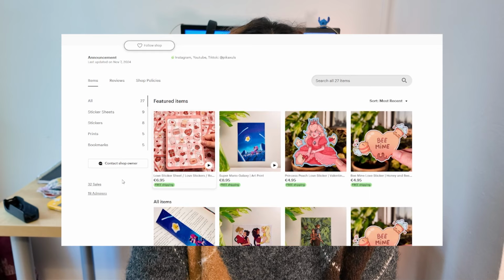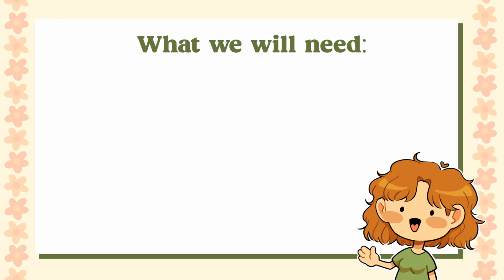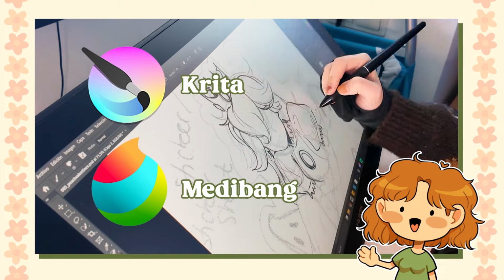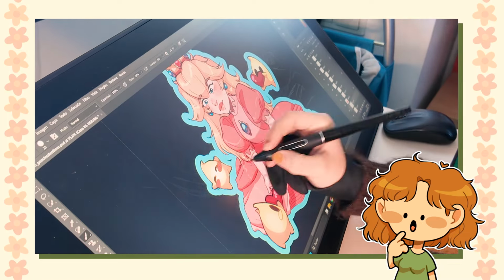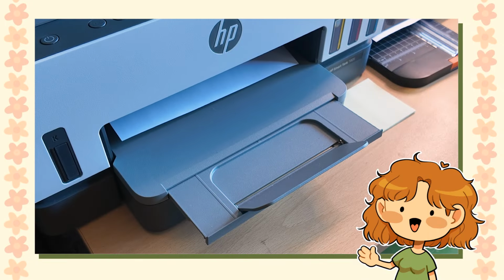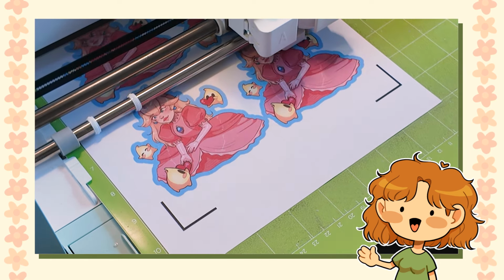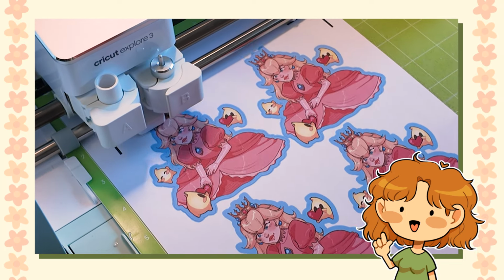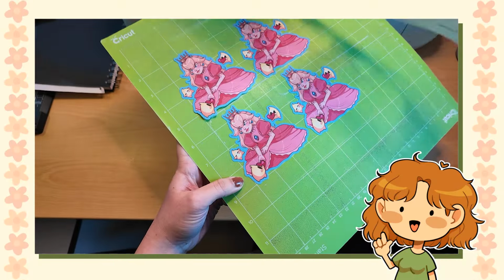How to Make Stickers from Home ✿ With or Without Equipment Tutorial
✿ Hey there! It's been a while 💛🌿
✿ I created an online shop on etsy some months ago and decided to share how you can also make stickers from home no matter what equipment you have or don't have!
✿ This video covers different ways to do it, so if you're not interested in all of them here are the timestamps:

Intro: 00:00
Traditional Way: 01:05
Digital Way: 01:41
Manufacturing: 02:53
Printing at Home: 03:27
Cricut (cutting machine): 04:11
Outro: 05:52

love, xuls~

🌷~ j o i n   m y   p a t r e o n ~🌷

🌿~ w e b t o o n   c o m i c ~🌿

· camera and mic = dji osmo pocket 3
· editing = adobe premiere pro + adobe after effects
· art = clip studio paint / photoshop / procreate
· drawing tablet = huion kamvas 22 / wacom intuos